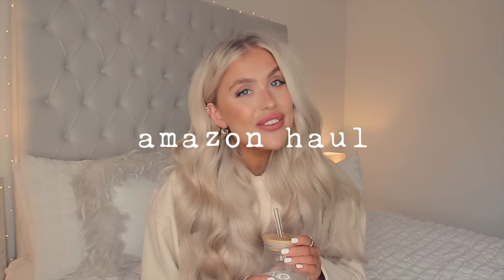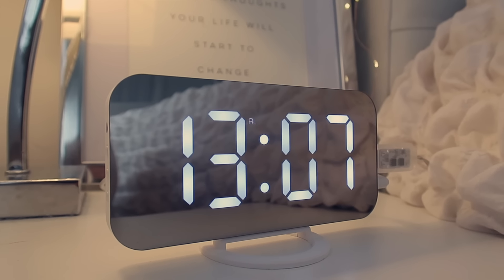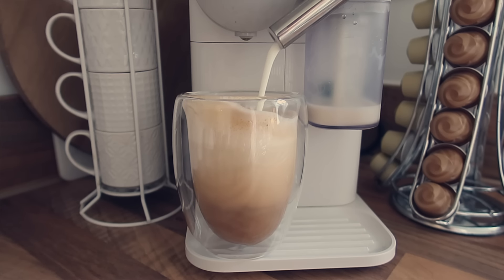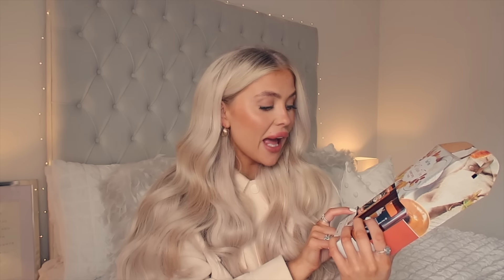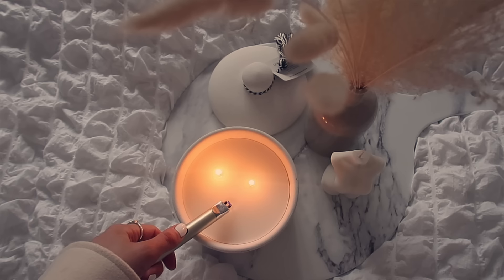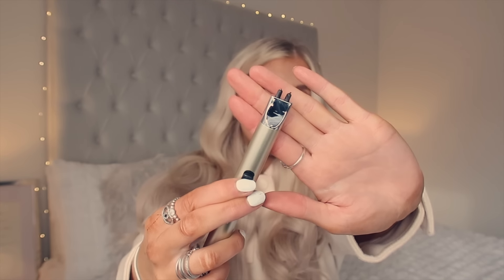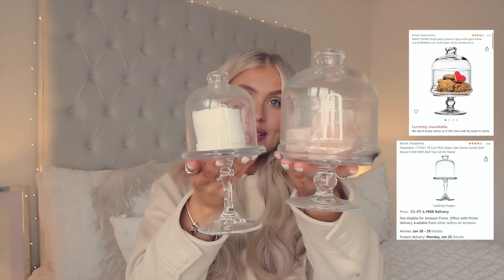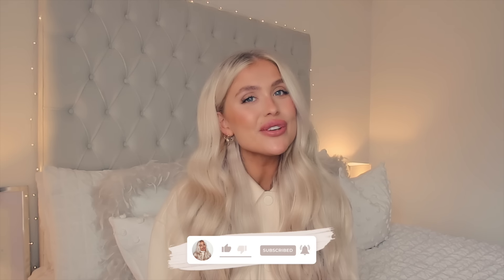AMAZON HAUL 2021 | home decor, kitchen, organisation & tech | items you NEED✨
*LINKS DOWN BELOW* TIKTOK MADE ME BUY IT AMAZON HAUL | January 2021

ITEMS MENTIONED
Fairy lights
Digital clock
1L Jars (my coffee jar)
^ I also found smaller ones
Bamboo lids
Glass straws
Glass mugs
Coffee set
Nespresso pod holder
Nespresso machine
Fall syrups: sold out :(
Large jars (used for cleaning products)
Reusable food storage bags
USB Lighter
Everything you’ll ever need book
Good life good vibes book
Manifestation Diary
^similar (same lay out but slightly less detailed)
iPad case & keyboard
Phone & Apple Watch wireless charger
^rose gold
Rose gold phone stand
Gold vision board
Car organisation hooks
Bathroom jar (small)
Bathroom jar (medium)
Bath tray